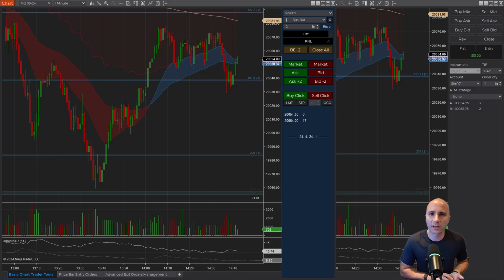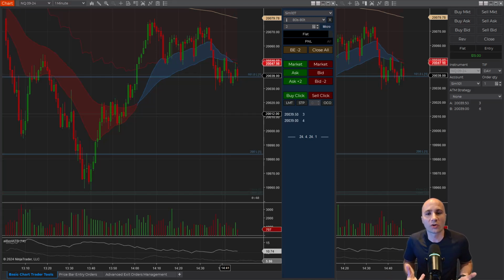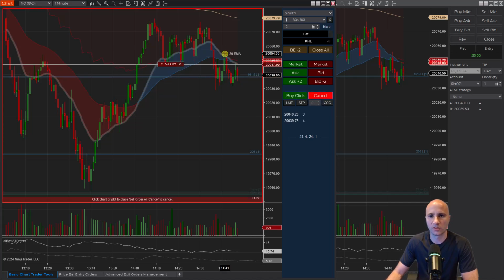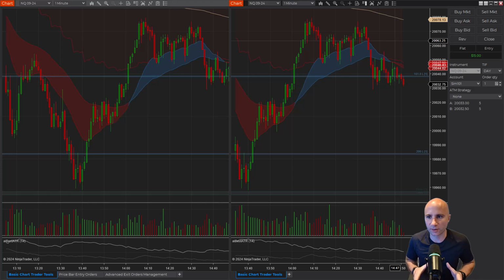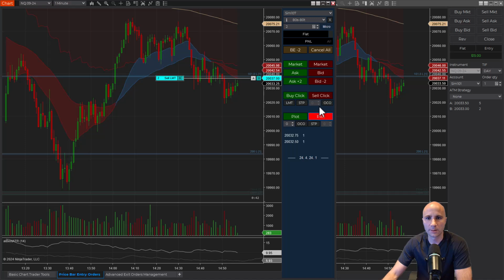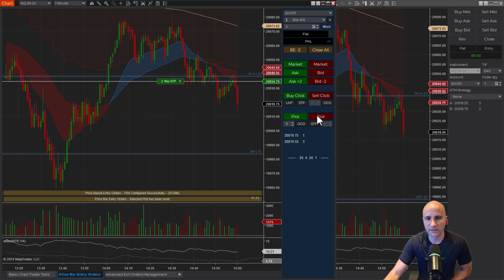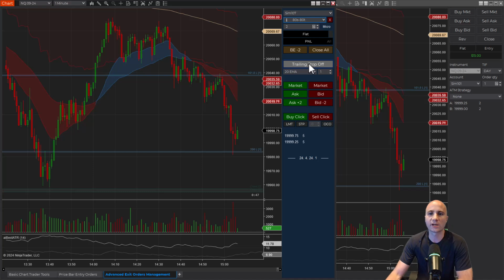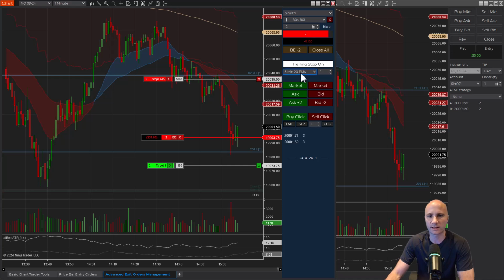Trailing Entry & Exit Orders In NinjaTrader | Attach Orders To Plots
In this video, I do a complete overview of how to attach orders to indicator plots on the NinjaTrader Desktop Platform.  You can do this using the standard NinjaTrader Chart Trader, or you can use my software products for an improved experience.

Includes the ability to use buy and sell buttons, and click on the plot, to attach any order.

Includes the ability to attach entry orders to plots with one click of a button.

Includes the immediately attach Stop Loss orders to any indicator plot, when they are detected.

Central hub for connecting with fellow traders, sharing insights, and supporting one another in your trading goals.